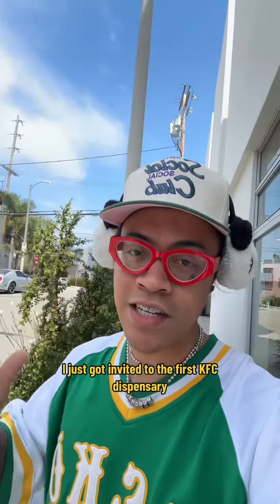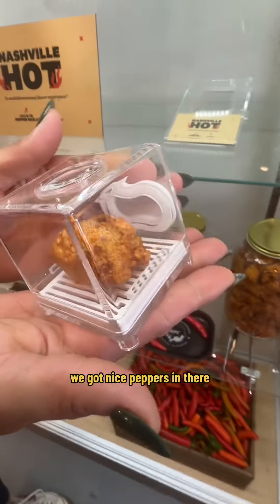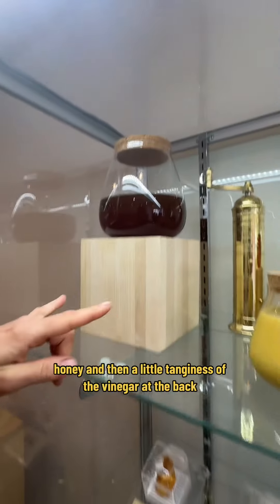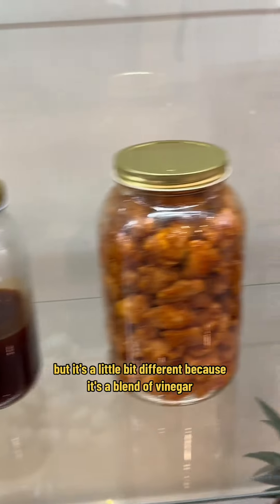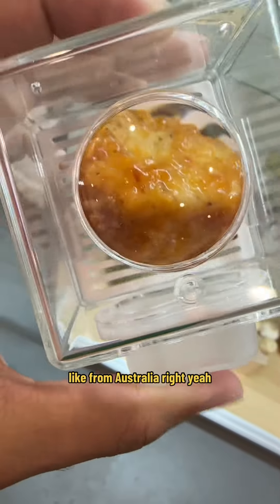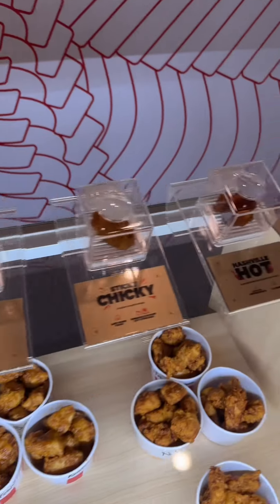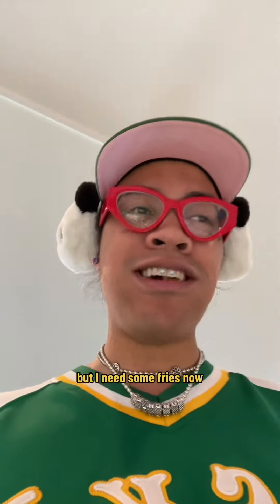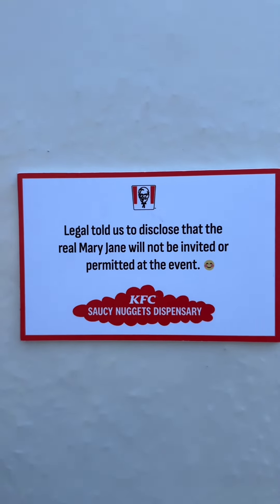THE FIRST KFC DISPENSARY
I had the pleasure of being invited to and the first to view the FIRST KFC dispensary over in Venice in Los Angeles. Let’s go check it out. It will be open tomorrow for 4/20￼